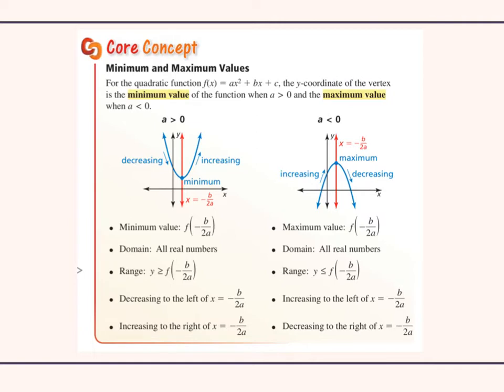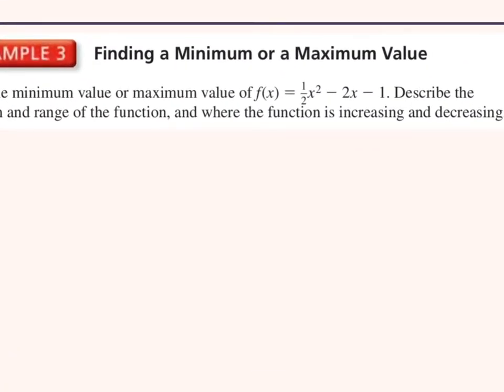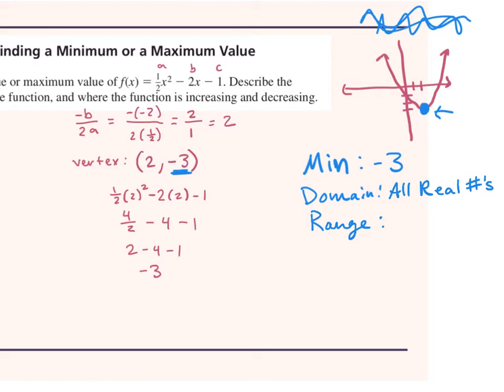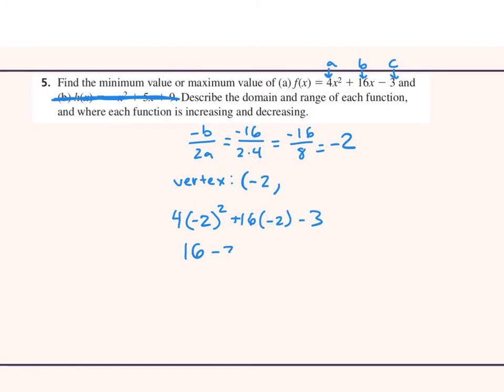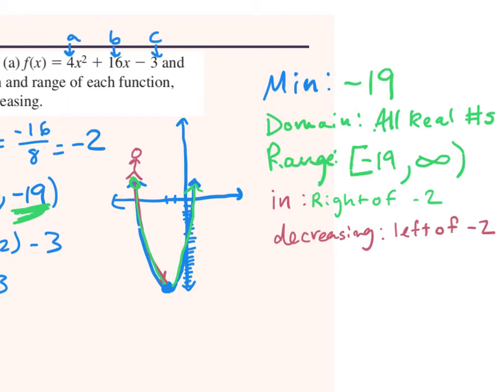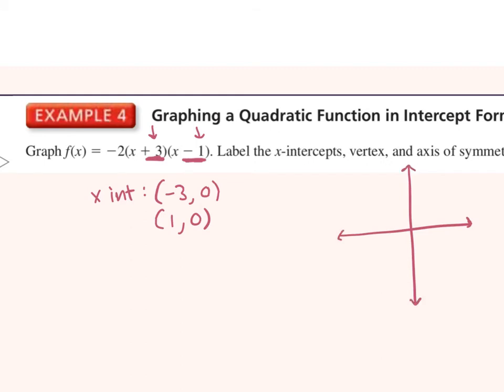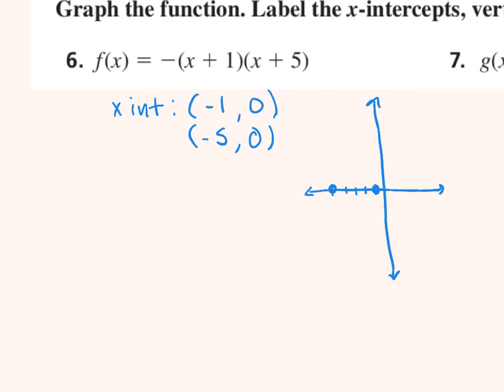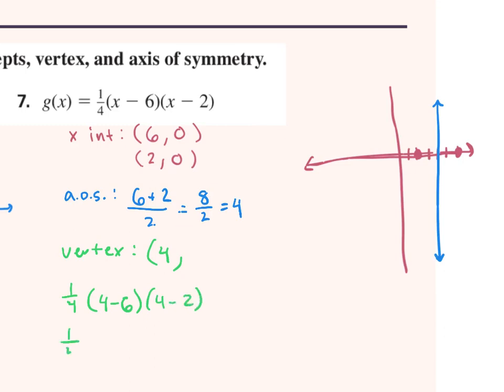9.14 ALG2 2.2 PART 2 NOTES